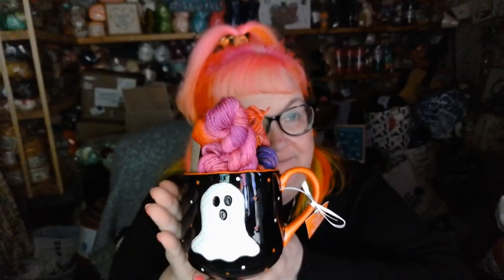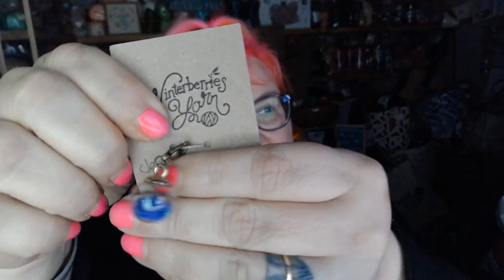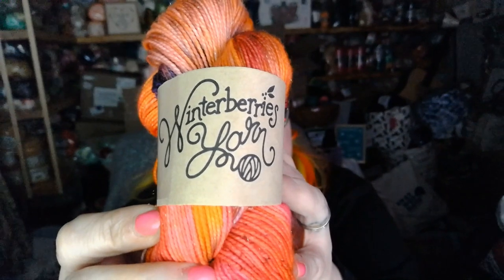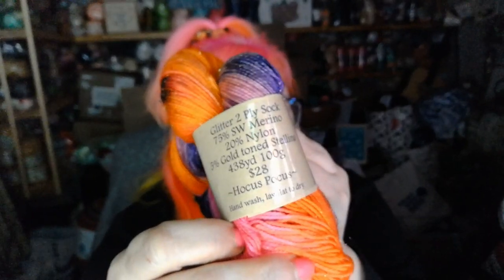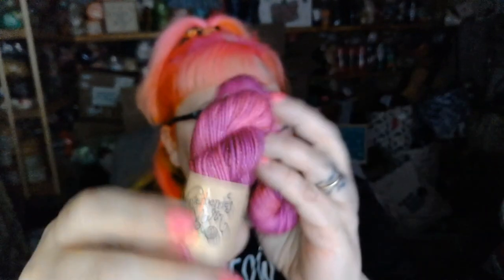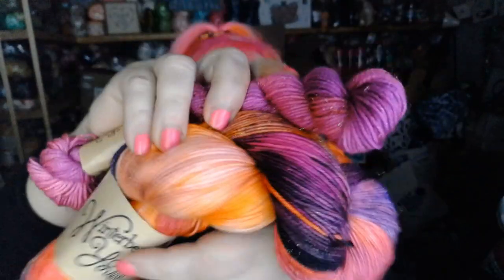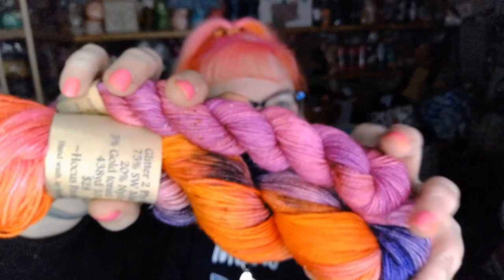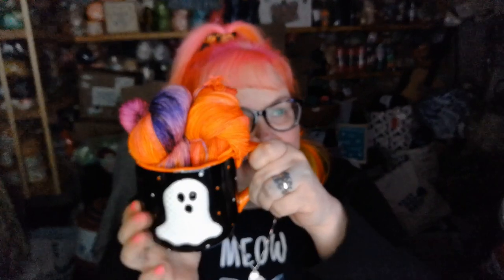Winterberries Yarn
Chelle
JillieM
TADPOLES
EGGS
The PawPlyGuys
Pusheen
Sandra Tester
Kristie's Kreations
Candi Elsey
SilverWings1268
Knitting Turnpike
Creations by a yankee Christina Anderson
SandraD Crochet
Celestial Rogue

HAPPY MAIL
Froggywentaknitting